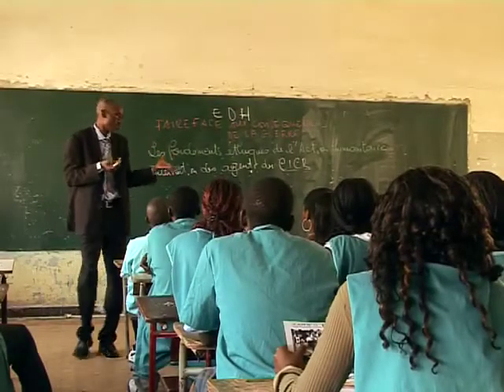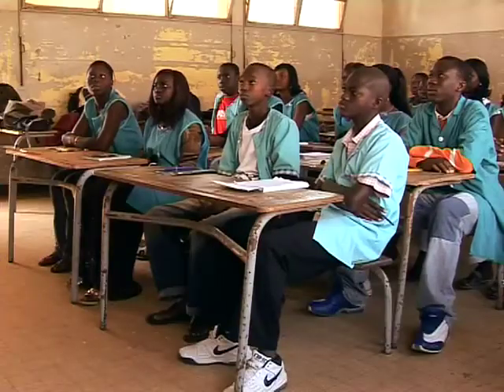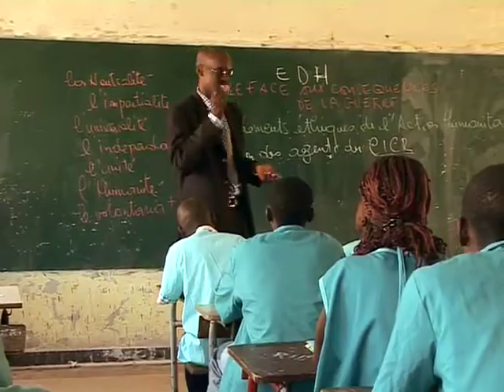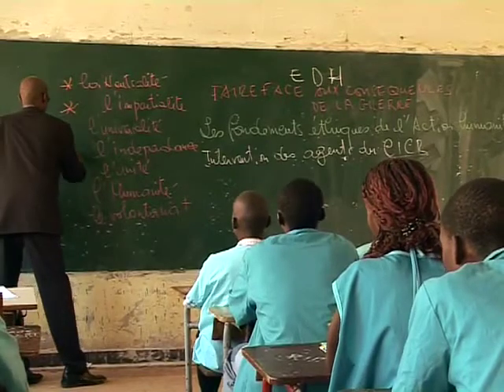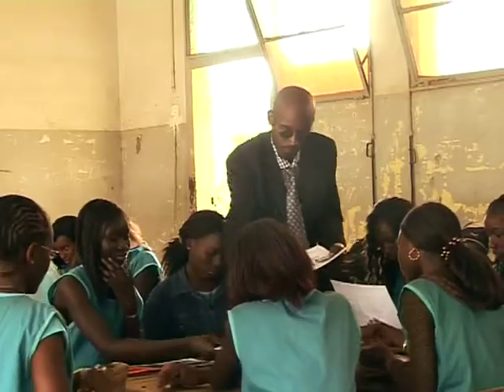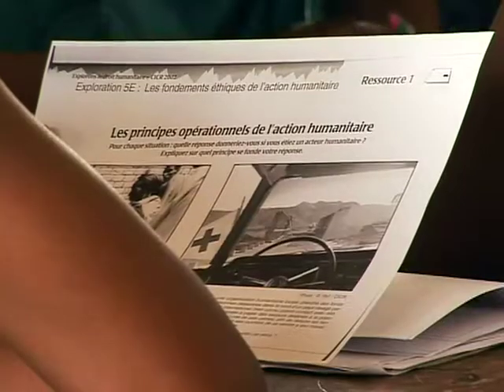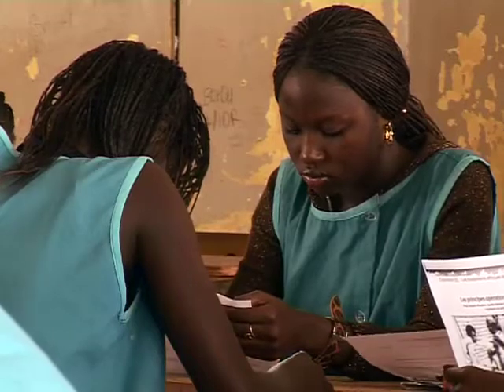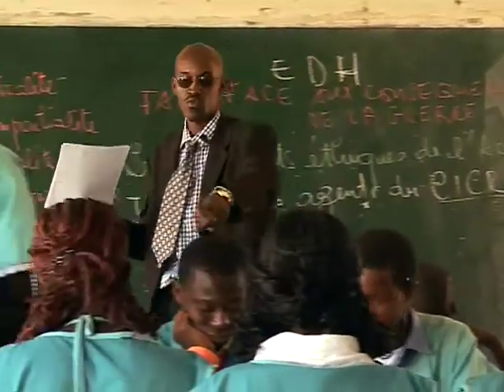EHL: Responding to the consequences of armed conflict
This video is part of the Exploring Humanitarian Law education programme. About this video: This module examines the consequences of war and the effort needed to respond to them. Through simulation, analysis, dilemmas, and videotaped accounts from victims, students attempt to grasp the scope and impact of humanitarian action.